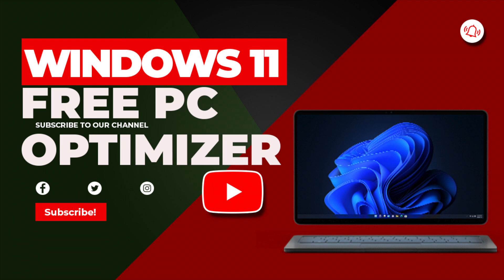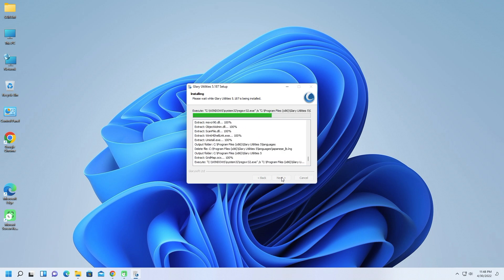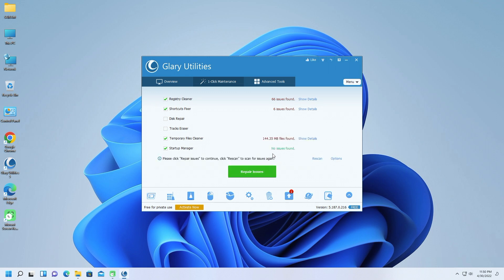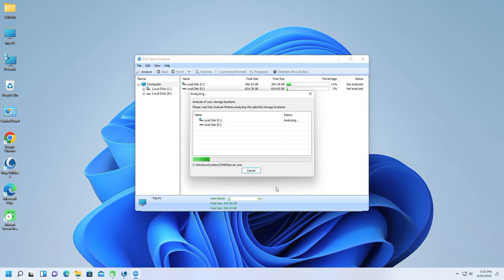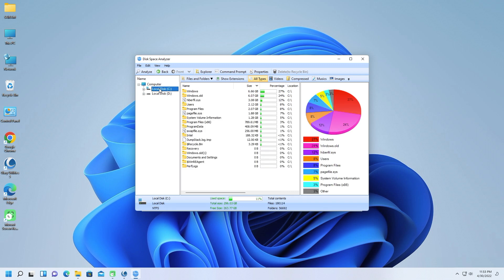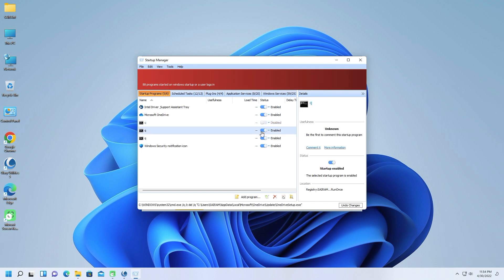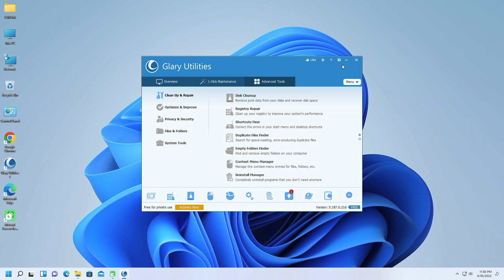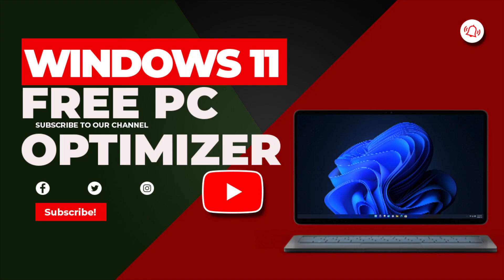Windows 11 Free Pc Optimizer Glary Utilities 2022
windows 11 free pc optimizer Glary Utilities